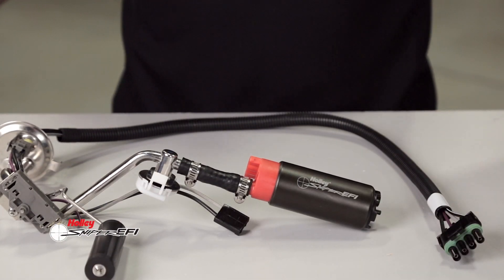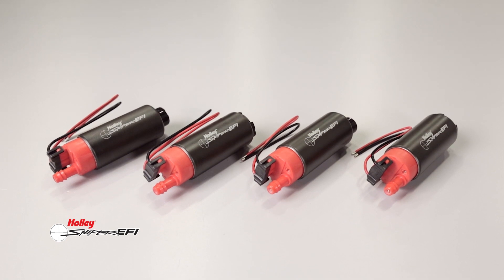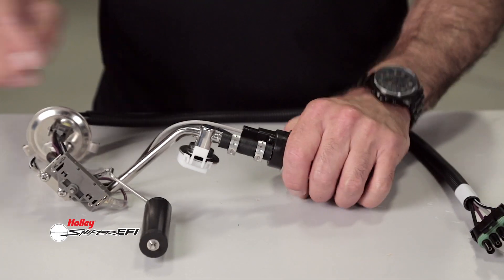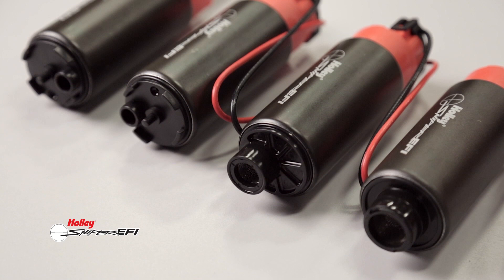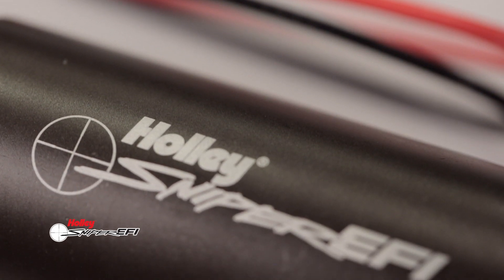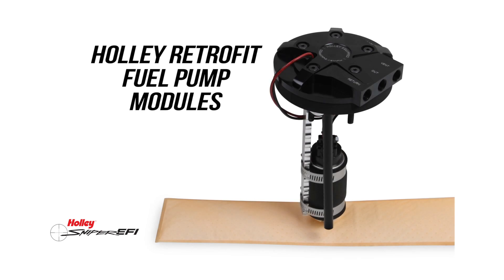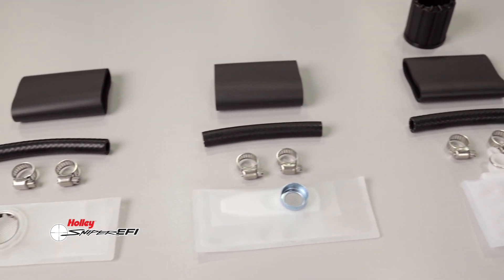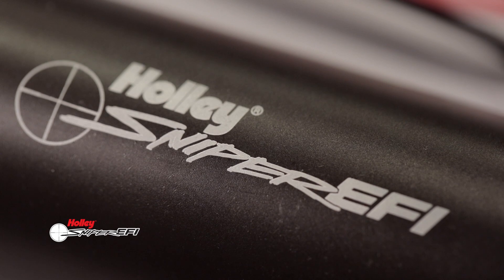Holley Sniper EFI 340 LPH E85 Fuel Pumps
When your upgrading to E85 or need to beef up your fuel pump for a power adder utilizing the factory O.E. lines and mounting brackets, Holley’s Sniper 340 LPH fuel pumps provide increased flow and are priced just right! These high output, in-tank fuel pumps fit most popular OEM EFI applications.